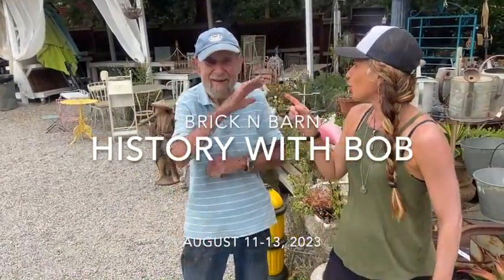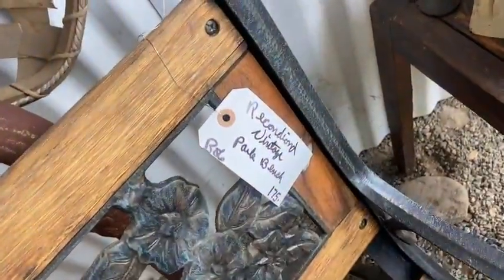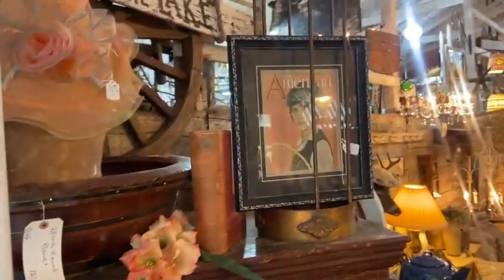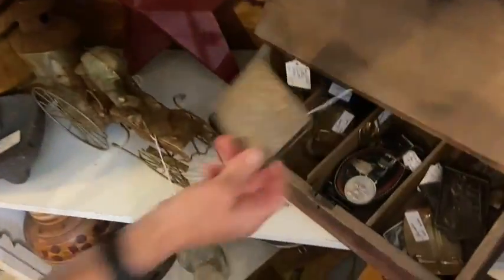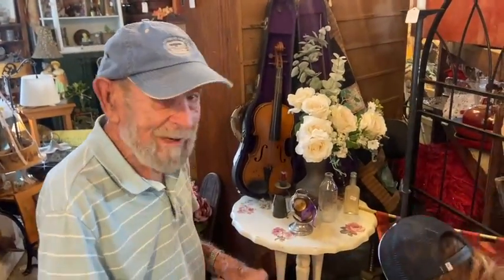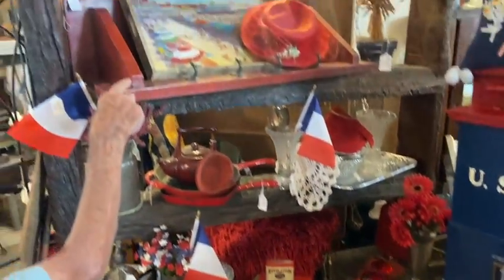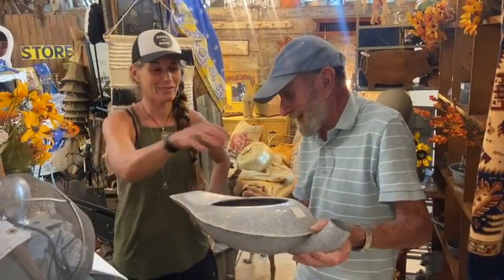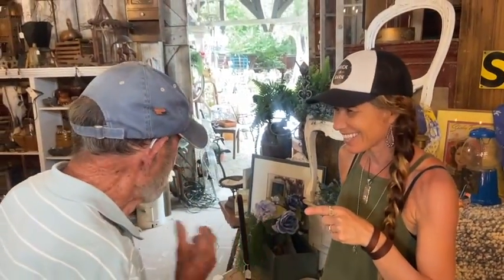Video #318 "History with Bob," Center Front Section, August 11-13, 2023